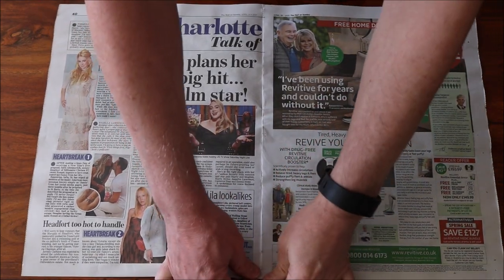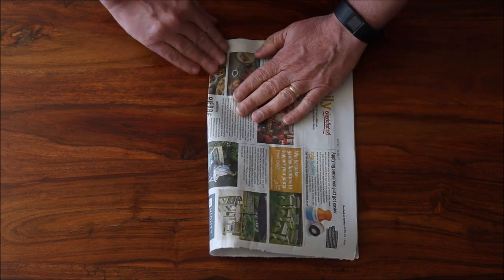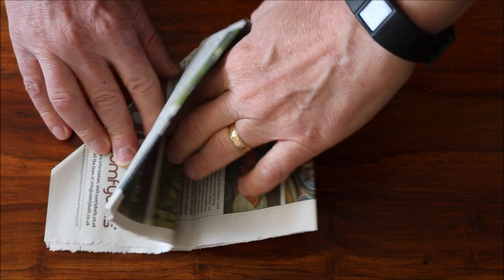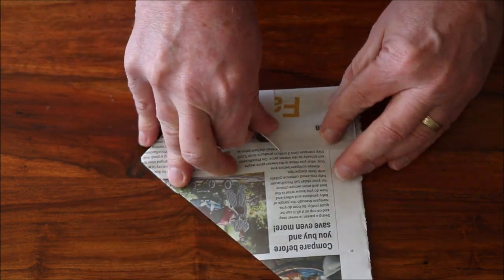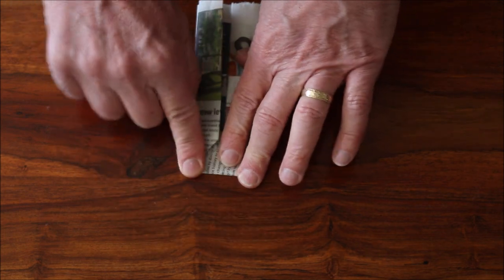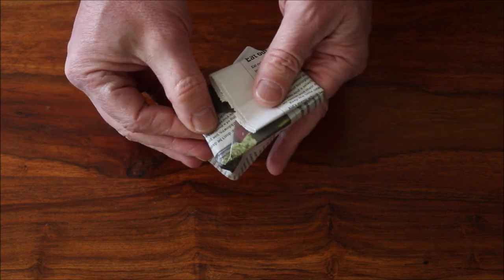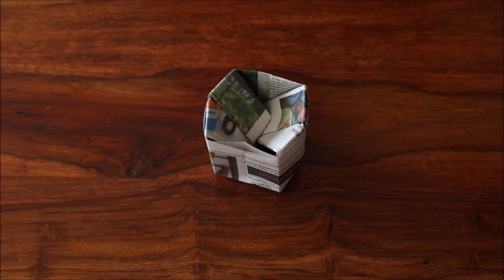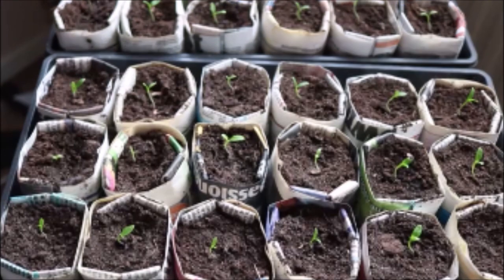How to Fold a Plant Pot from Newspaper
Step by step guide showing you how to fold a plant pot from newspaper. The pot is ideal for seedlings. It is biodegradable and uses no plastic or glue to hold it together.